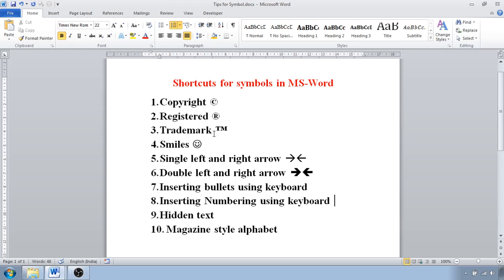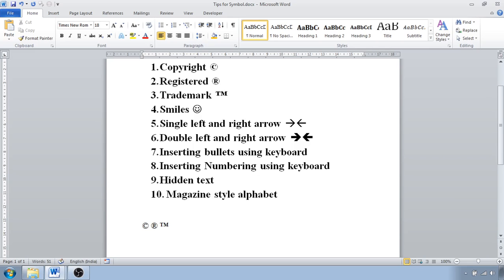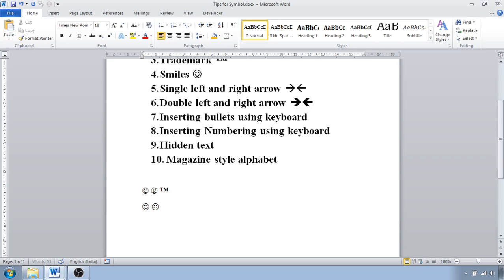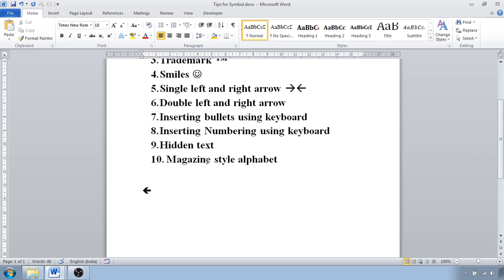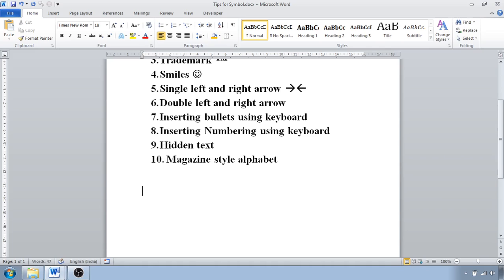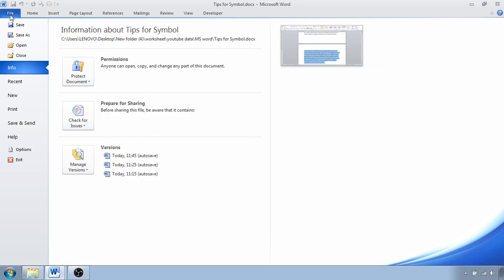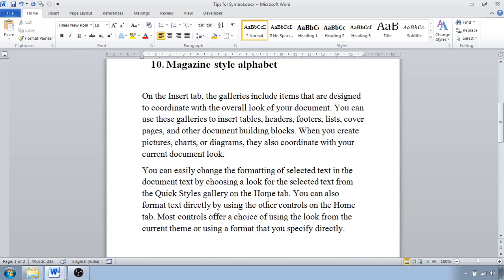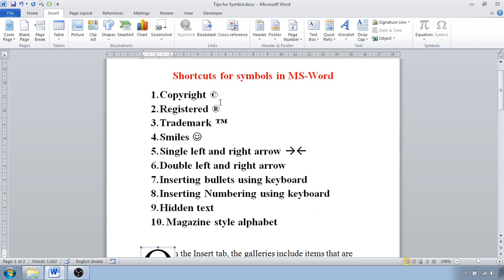MS-Word: Shortcuts For Symbols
In this video few shortcuts for symbols which we need regularly is shown with hotkeys on keyboard.